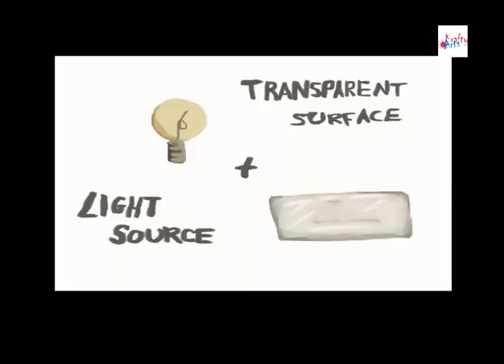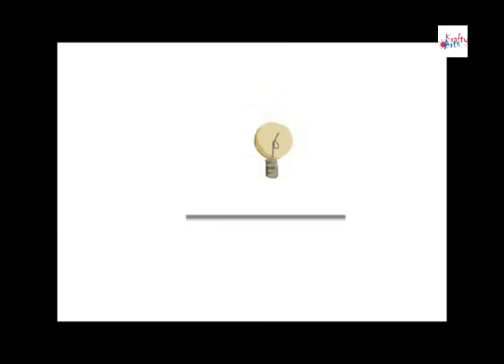krafty Arts Hand Drawn Animation Tutorial